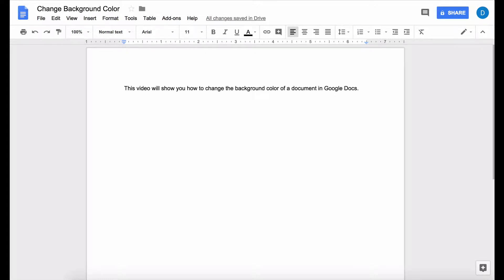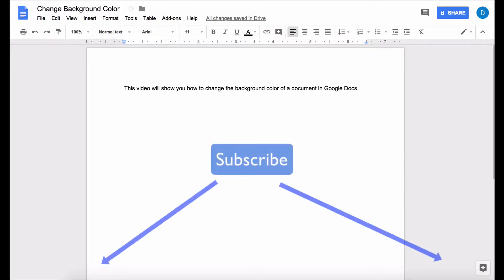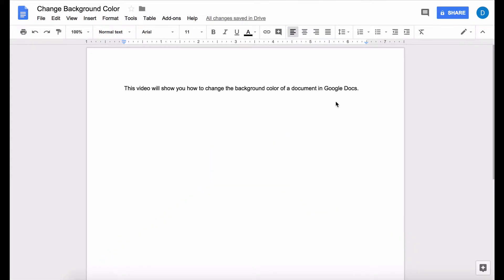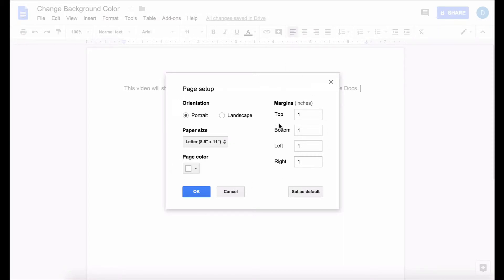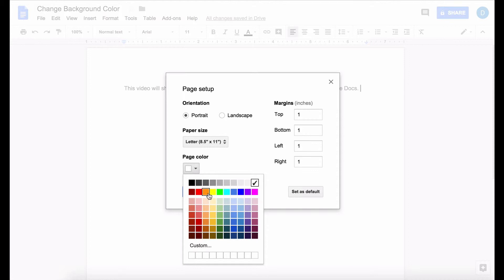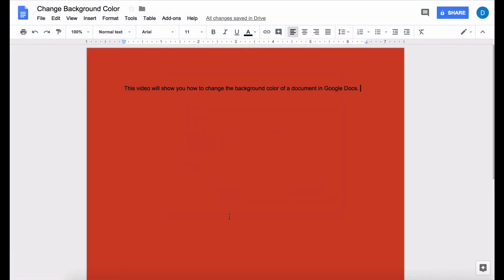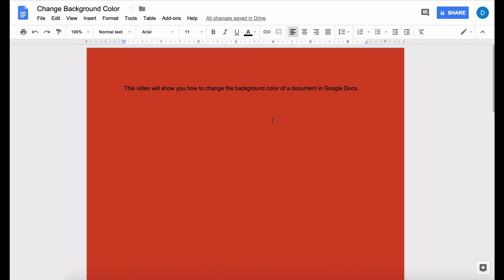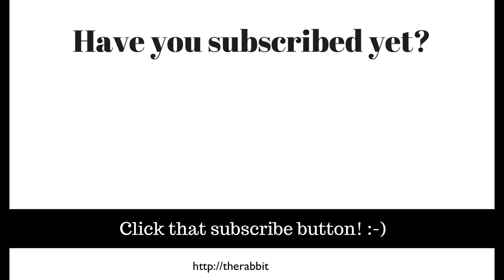How to Change Page Color in Google Docs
This video will show you how to change the page background color in Google Docs.